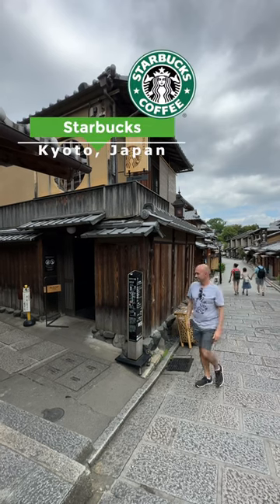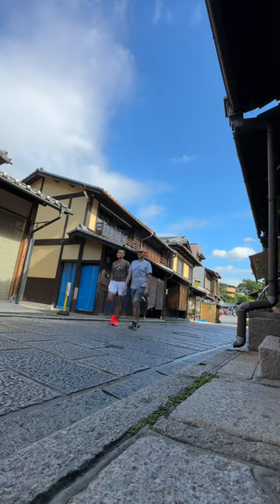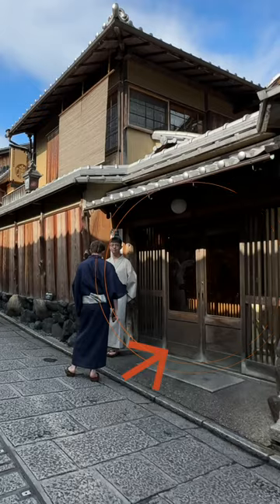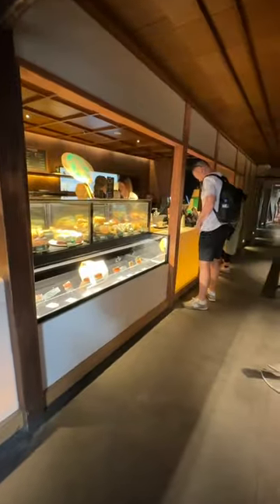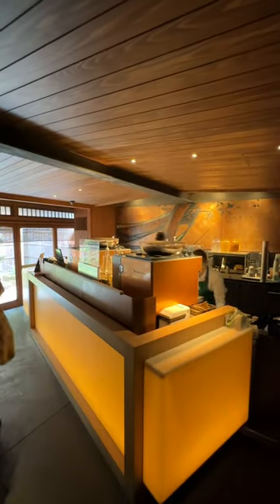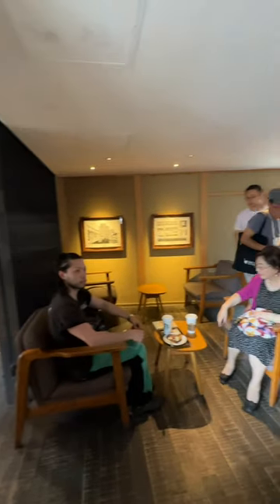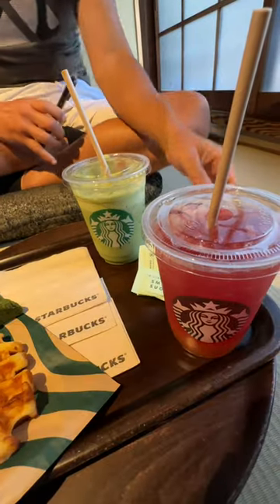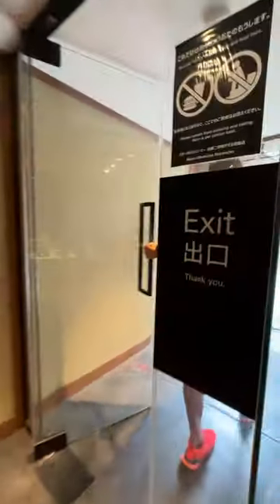Kyoto Japan Starbucks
Kyoto’s Gion district may be famous for its traditional teahouses, geisha culture, and beautiful streets but it also has one very unique Starbucks that’s worth the visit.

How about Starbucks with tatami seating?

There’s been a lot of hype over this Starbucks, so we went to see it for ourselves.

It’s located right in the heart of Gion and blends well into the other shops.

The drinks were really good and worth the visit.  If you want good seating it’s best to go a bit early and get in line for opening.  PRO TIP: Make sure you wait on the right side, as the left is the exit only.  There was some confusion about this.

No JOKE, there were people running around, acting like it was time to hoard toilet paper for the next round of covid.  Don’t be that person.  There was plenty of seating for everyone.  We’d suggest if you are a party of two, one person go up and get a good spot while the other person places the order.

Have you been to this Starbucks?  Was it worth the hype?